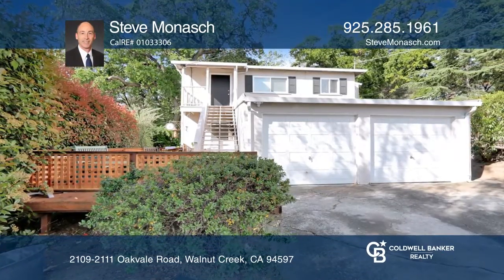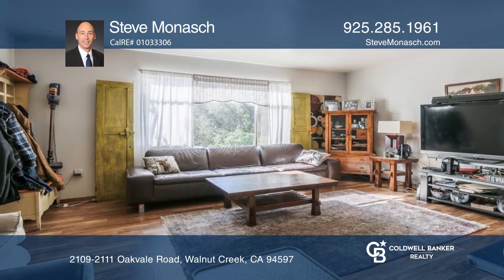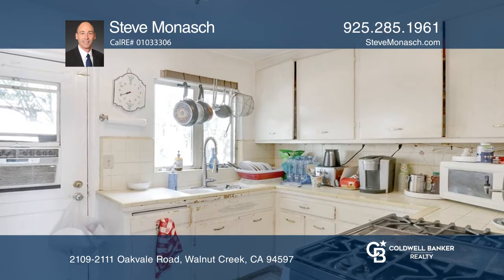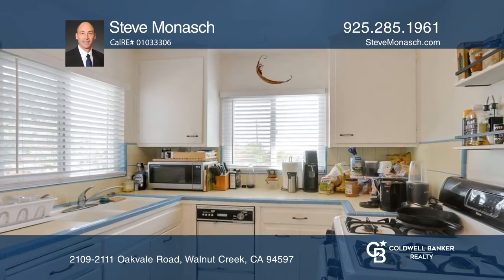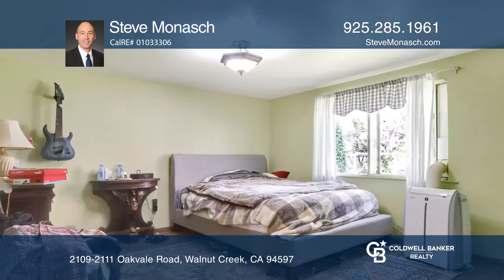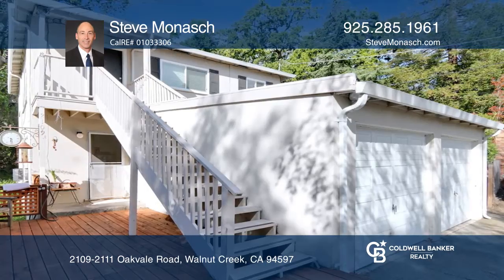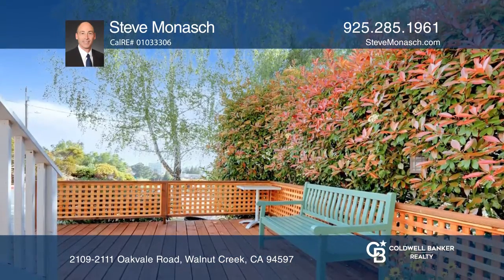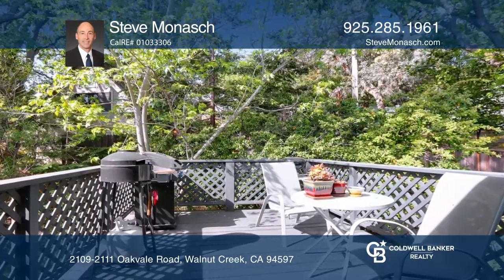2109-2111 Oakvale Road Walnut Creek, CA | ColdwellBankerHomes.com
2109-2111 Oakvale Road, Walnut Creek, CA

Welcome to this rare duplex in Walnut Creek. With a total square footage of approximately 1,620 square feet and two units, enjoy two bedrooms, one bath and a one-car garage for each unit. This property is ideal for owner-occupied buyers with extended families or live in one and get income from the o